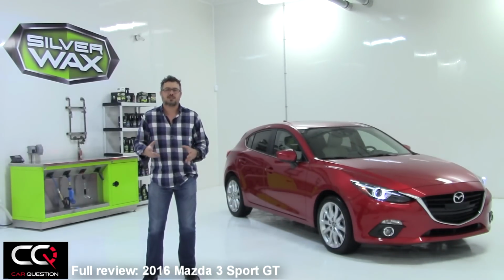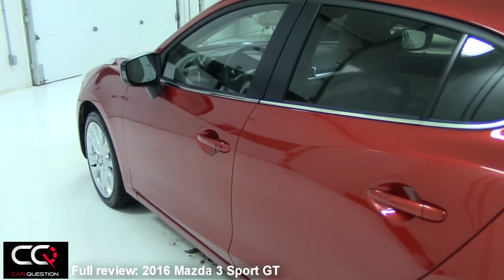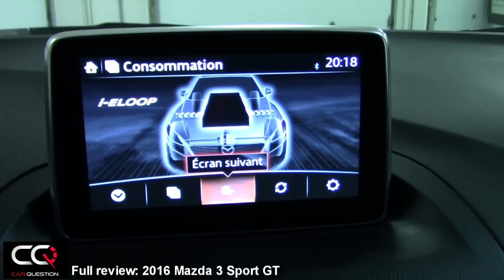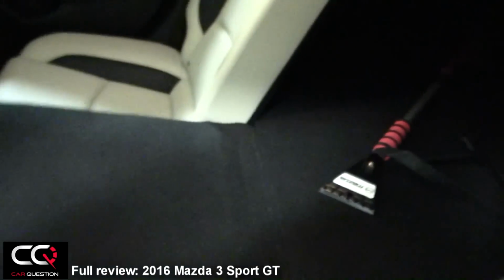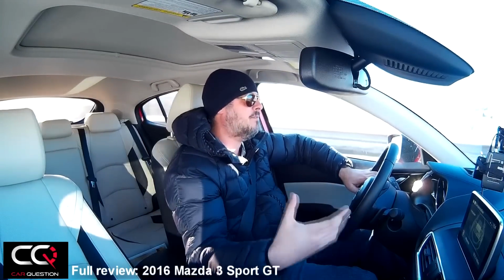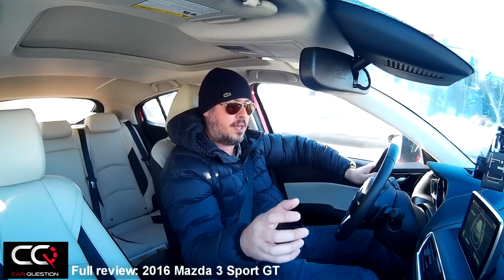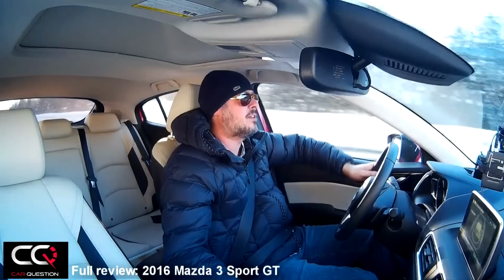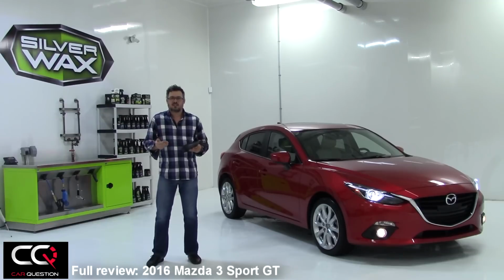2016 Mazda 3 Sport GT - The most complete review EVER!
2016 Mazda 3 Sport - The most complete review EVER!

If you are looking for a compact hatchback, you probably want fuel-efficiency, reliability and fun to drove! If you said yes, then check out the 2016 Mazda 3 sport! It's one of the most engaging and fun to drive compact out there!

We tested the fully equipped GT version with the i-eloop system!

Do you like ?